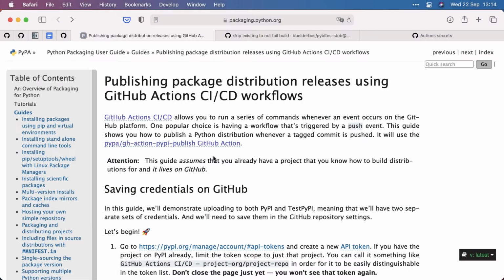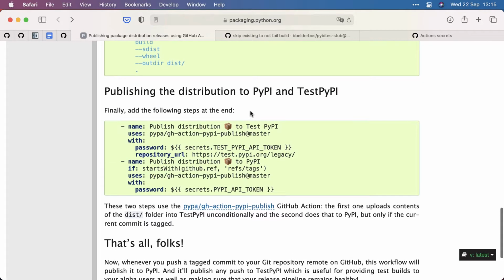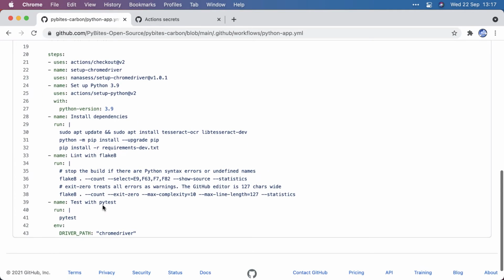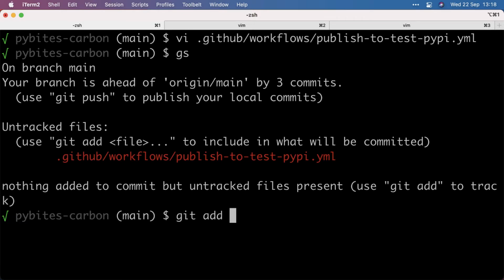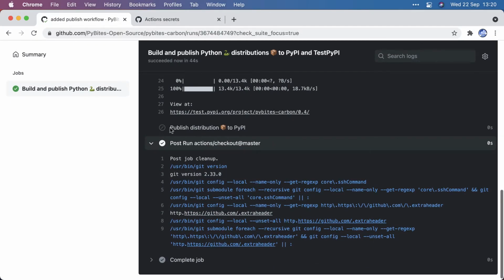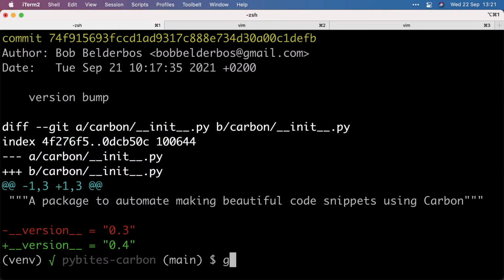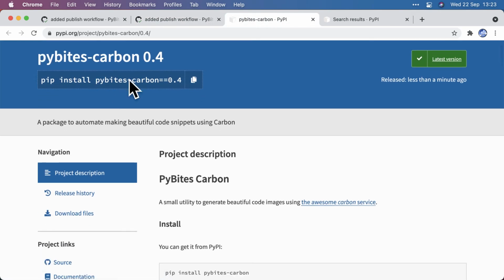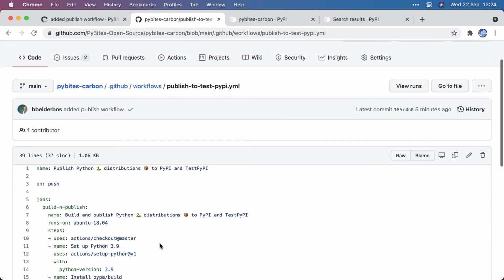Making a GitHub Action to automatically release your Python package to PyPI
In today's video we look at a GitHub Action's workflow to automate uploading a package to PyPI based on a git tag being pushed to the repo.

Instructions used:
Publishing package distribution releases using GitHub Actions CI/CD workflows

To work with us 1:1 to develop that complex project you've always wanted to build, check out our coaching program

If you'd prefer to listen to us on the go, we discuss the mindset crucial for a successful developer on our podcast

to find out how we can help you on your Python journey.